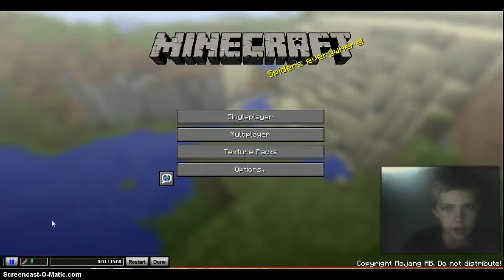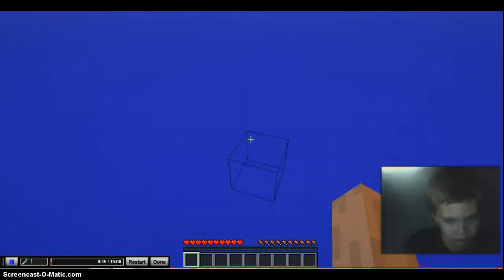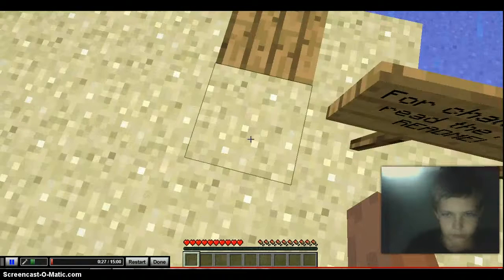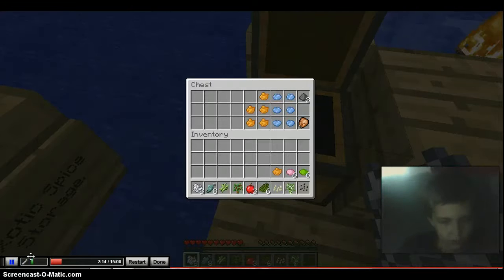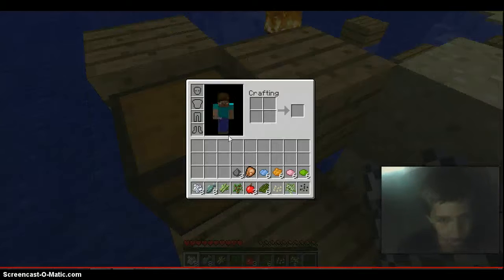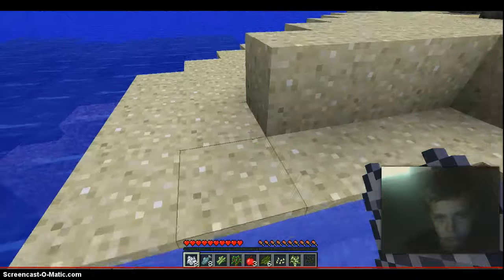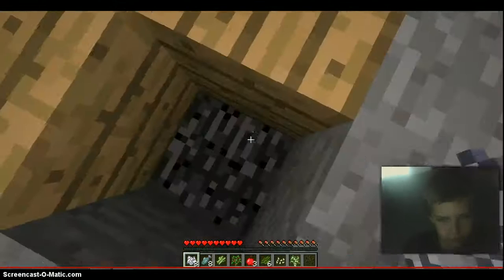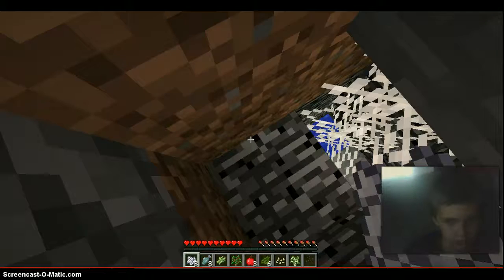Minecraft Survival Island:Ep:1:This Is Only The Beginning